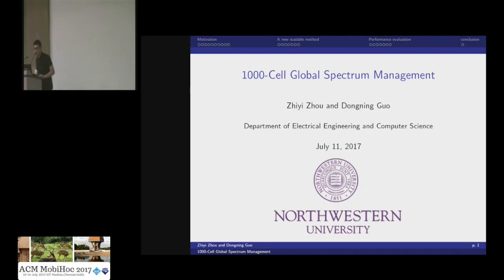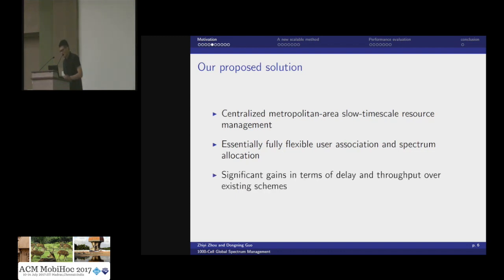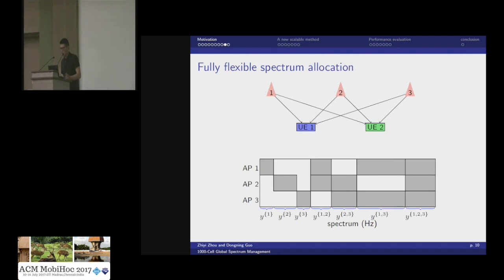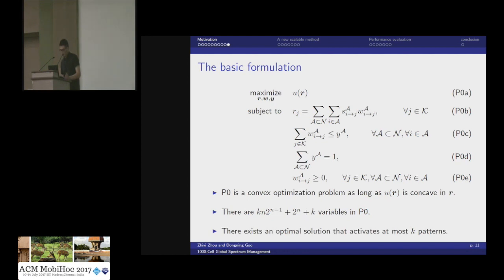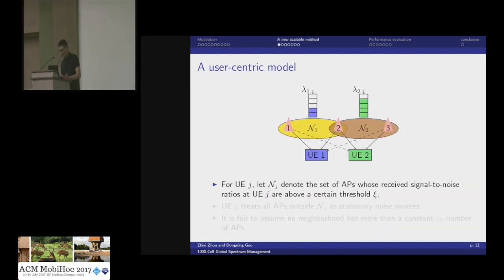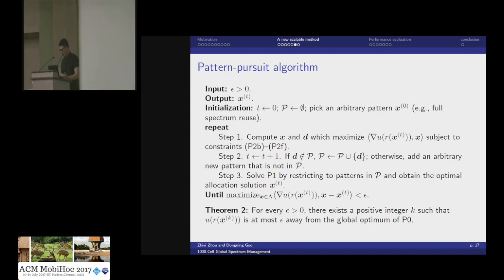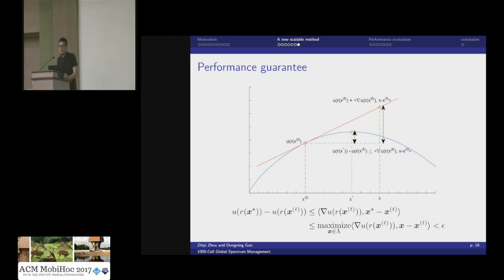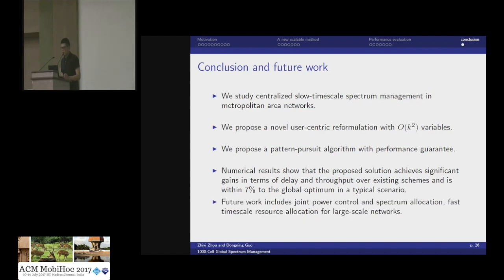MobiHoc 2017 - 1000-Cell Global Spectrum Management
Presented at the 18th International Symposium on Mobile Ad Hoc Networking and Computing.